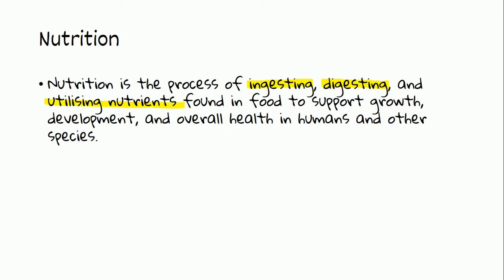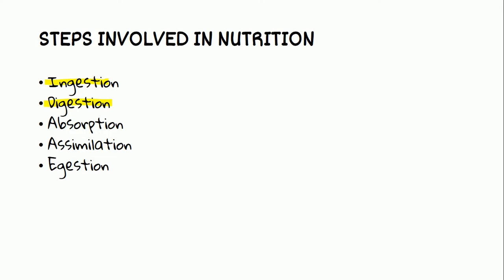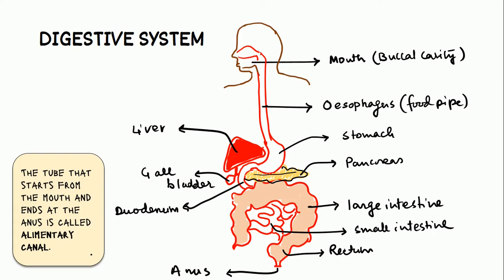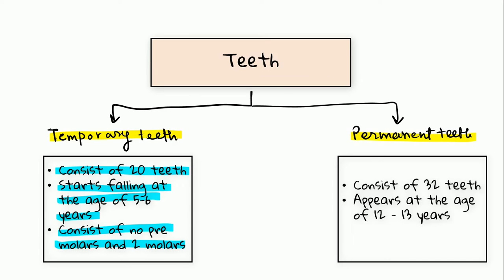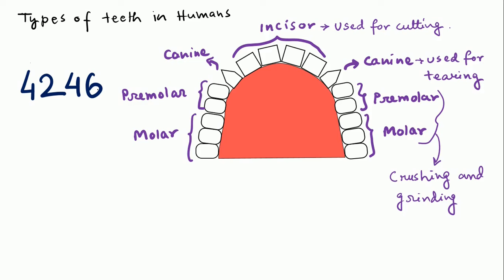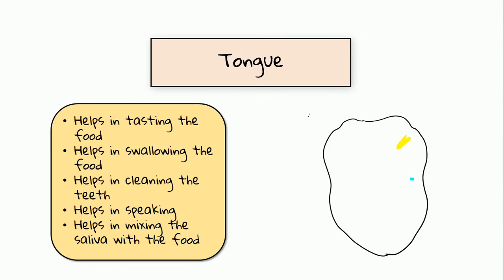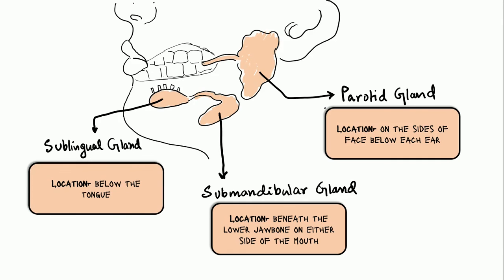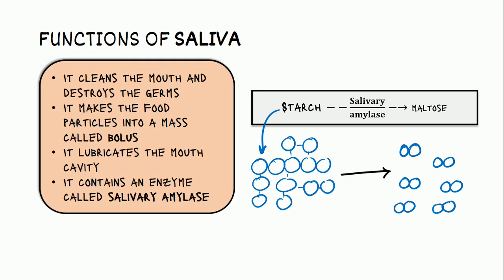Digestive System | ICSE Class 6 Biology | Part 1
TOPICS COVERED:
0:00 Intro
0:32 nutrition
1:43 types of nutrients
2:16 steps involved in nutrition
3:07 digestive system
5:00 Mouth
5:04 teeth
6:26 types of teeth in humans
8:13 tongue
9:48 salivary glands
10:50 Functions of saliva